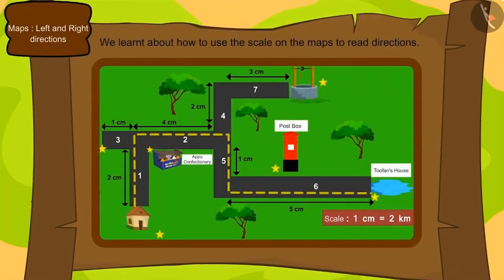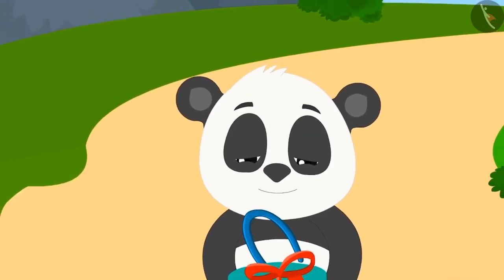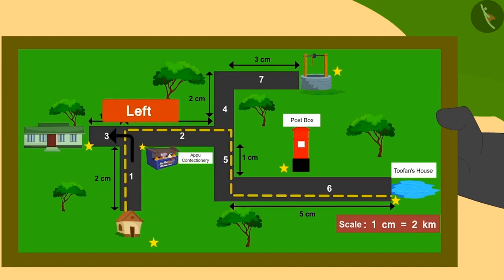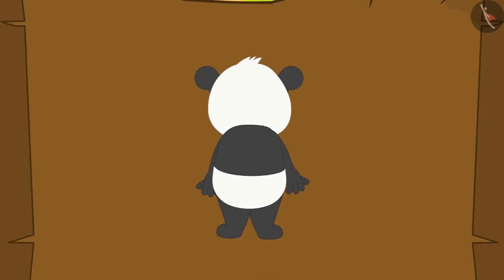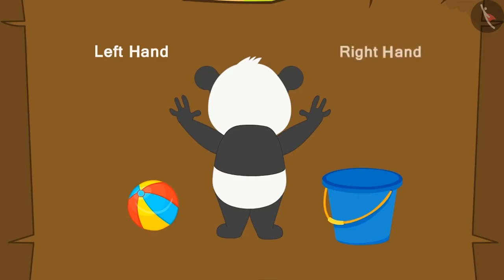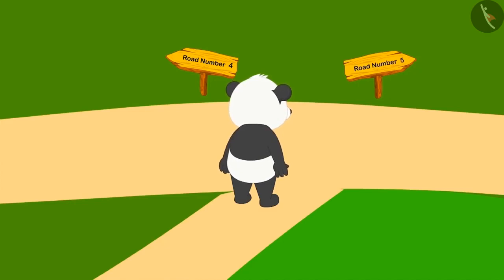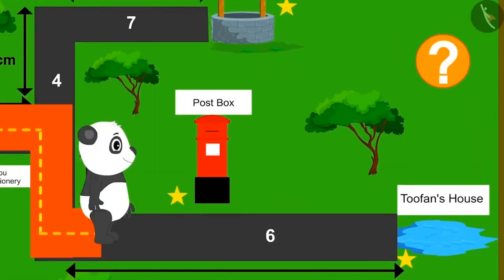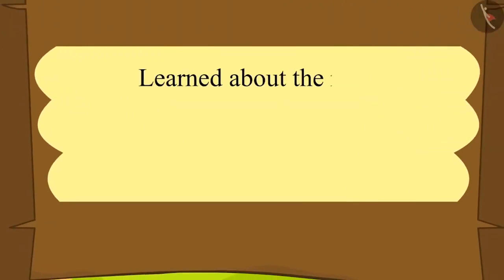Class 5 Maths Chapter 8 "Mapping your way" (Part 5) cbse ncert